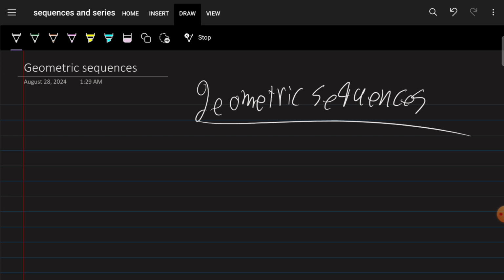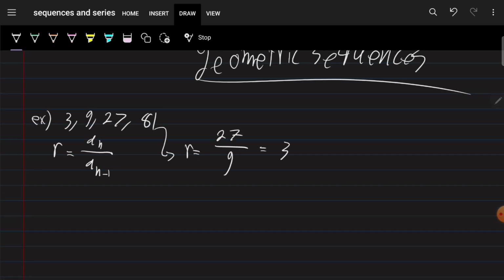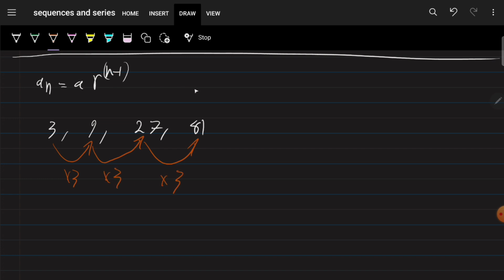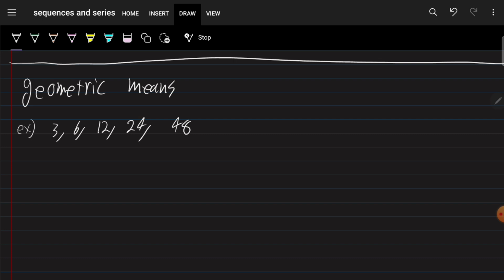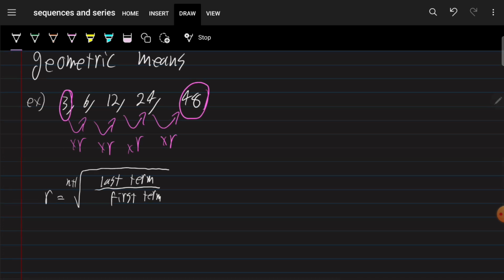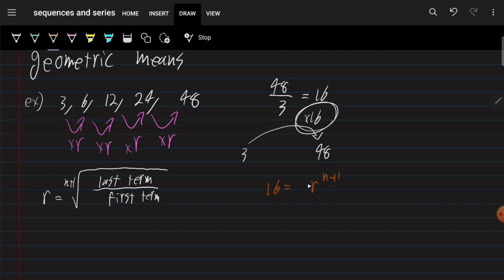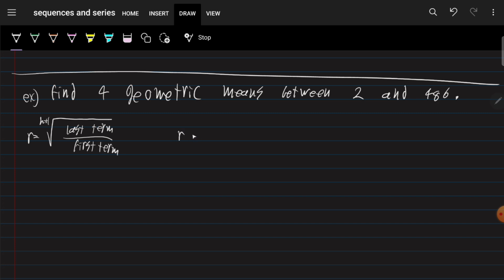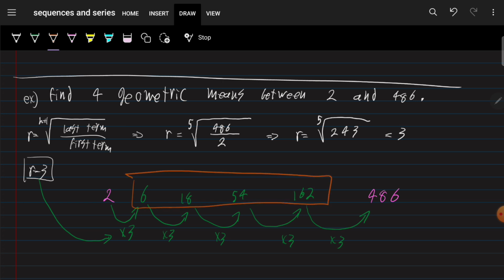Geometric Sequences (Lesson).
Pre_calc 11 Geometric Sequences (Lesson).